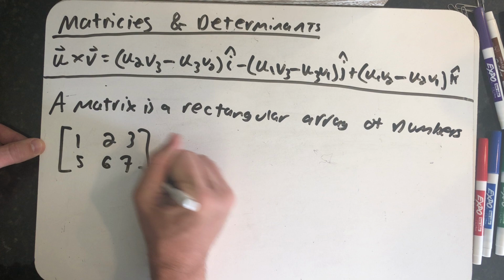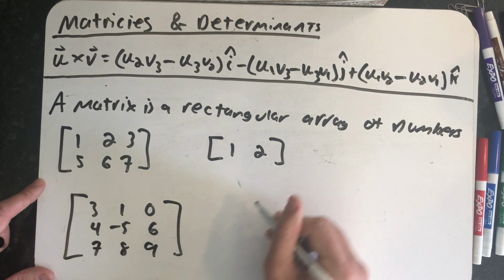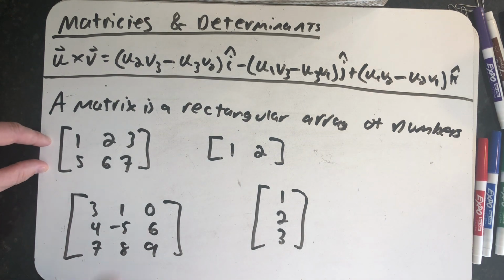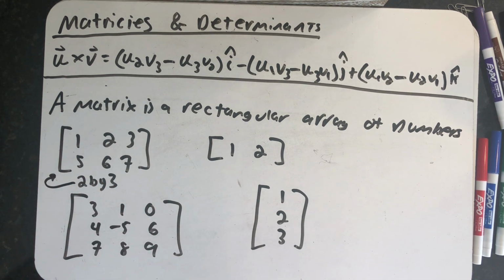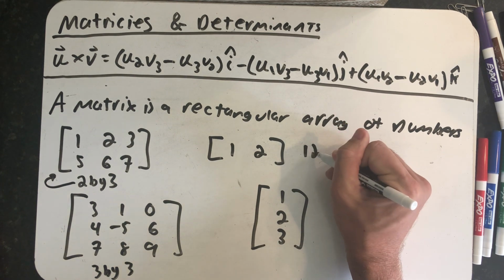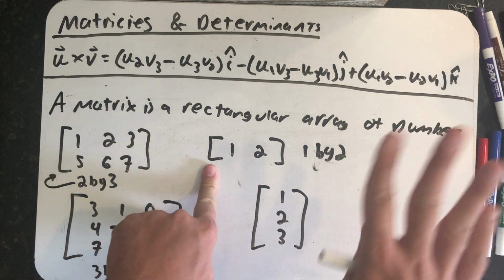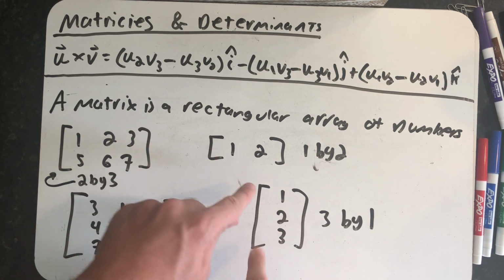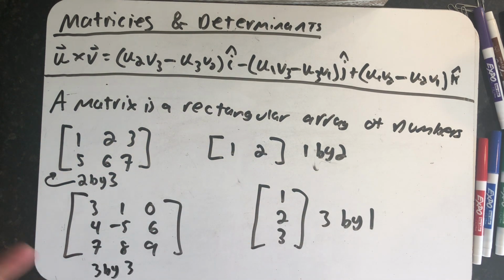Intro to matrix algebra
In calculus III we need to be able to use the determinant of  3 by 3 matrix to find the cross product of two vectors. Students often want to know more about matrices. Note: The word Matrices is misspelled in the video, oops...spelling is hard.